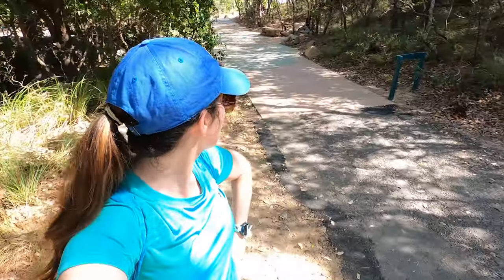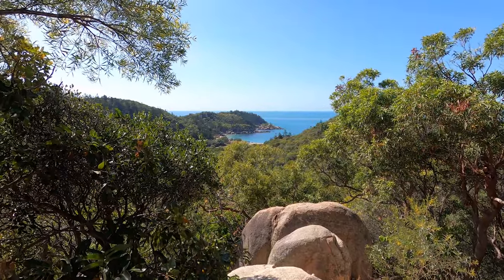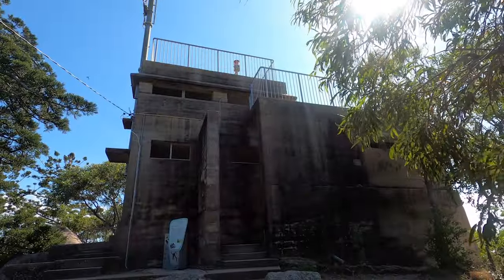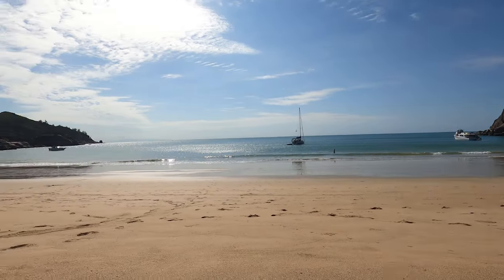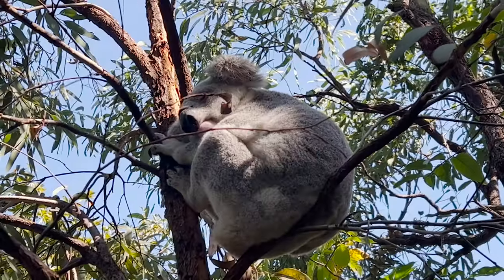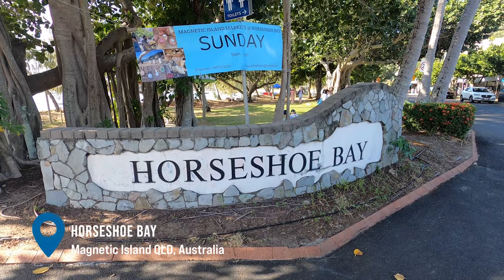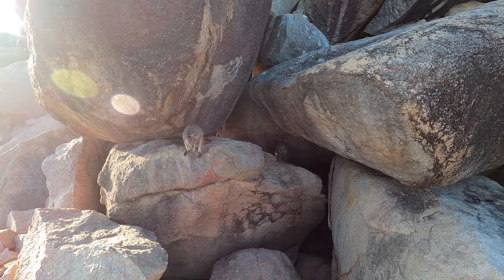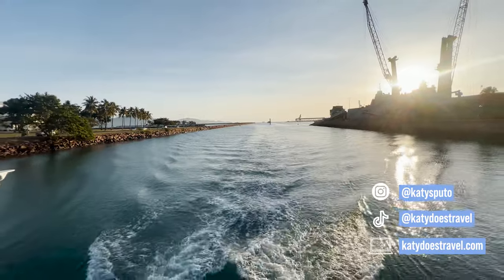This Island Is ✨ Magical ✨ | 48 Hours In Magnetic Island & Seeing Wild Koalas And Rock-Wallabies 🐨 🦘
Welcome to Magnetic Island, a magical slice of paradise nestled off the coast of Queensland, Australia. Join me as I discover the breathtaking beauty and natural wonders of this stunning island destination in 48 hours.

Come along as I explore Magnetic Island National Park and hike the Forts Walk through WWII encampments and relics. Don’t forget to look up to see wild koalas sleeping in the trees!

Then come along as I relaxed at Radical Bay, Horseshoe Bay, The Butterfly Walk, and finally encountered rock-wallabies up close at Geoffrey Bay near sunset for an unforgettable experience.

Whether you're seeking relaxation or adventure, Magnetic Island has it all!

TIMESTAMPS 🕐
0:00 - Introduction
0:07 - Arriving to Magnetic Island
0:18 - Magnetic Island National Park, The Forts Walk, Radical Bay, The Butterfly Walk, Horseshoe Bay, Rock Wallabies
5:13 - Leaving Magnetic Island
5:37 - Coming up in the next vlog

READ MORE 🚶‍♀️
Blog Post with More Details: COMING SOON

ABOUT ME 🙋‍♀️
Hello, I'm Katy! I am a solo traveler, aspiring vlogger, podcaster, and blogger from Florida. I love to travel and I'm making it my goal to explore 100 countries in this beautiful world of ours. I strive to show the real side of solo traveling as an introvert and share the beautiful places I am so lucky to visit. When I'm not traveling, I spend my time exploring the world of Walt Disney World.

Amazon Associates Disclosure: Katy Does Travel is a participant in the Amazon Services LLC Associates Program, an affiliate advertising program designed to provide a means for sites to earn advertising fees by advertising and linking to Amazon.com. When you make a purchase using my link, I will receive a commission at no additional cost to you.

398